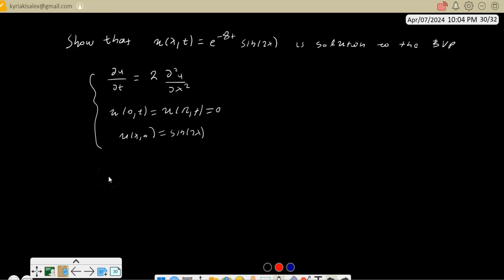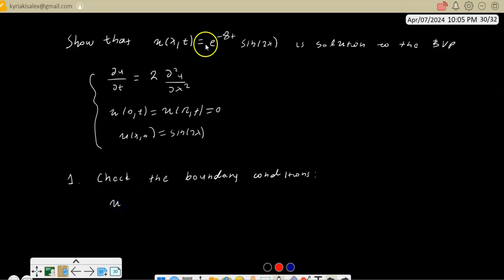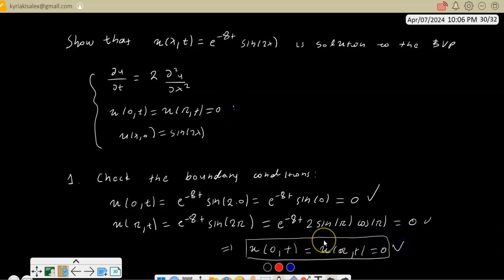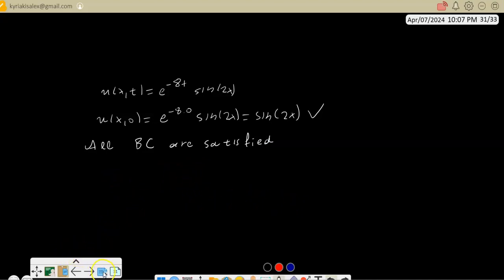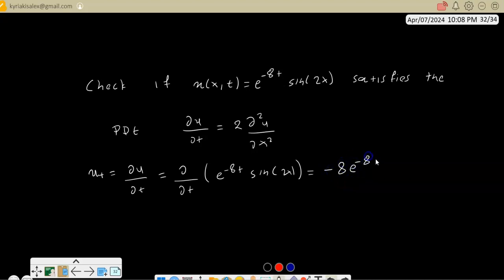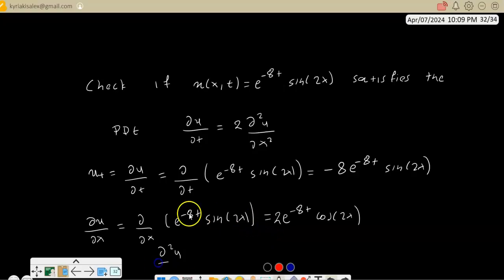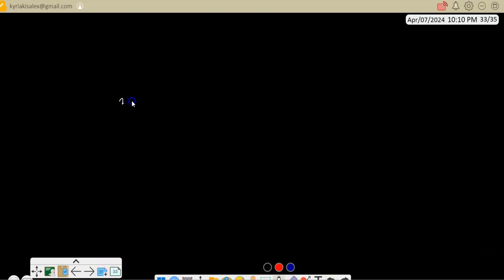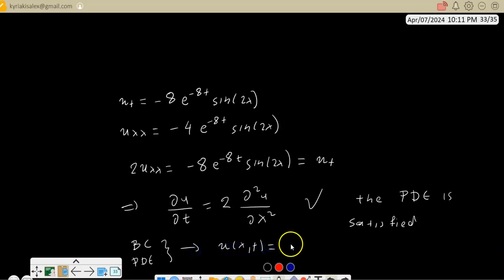PDE Analysis Elementary exercise